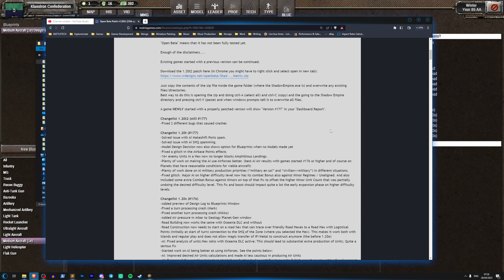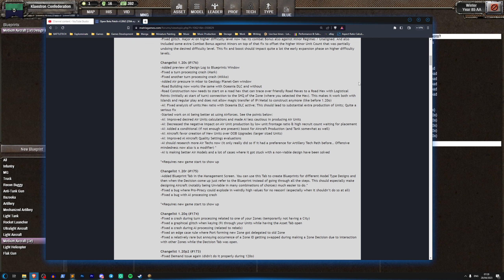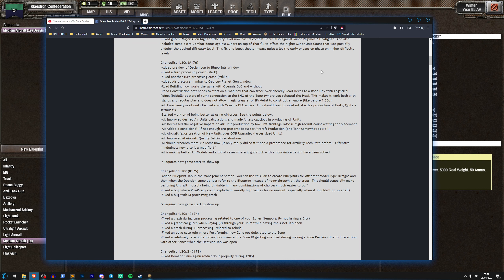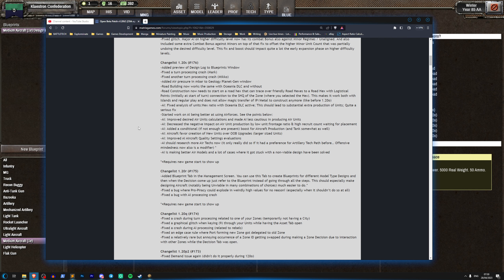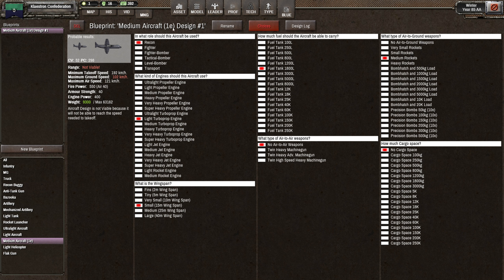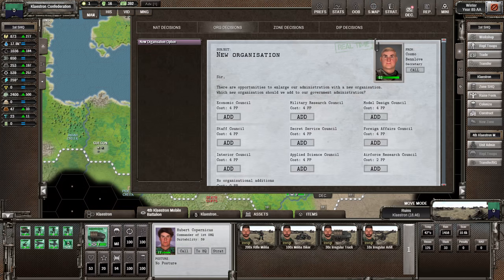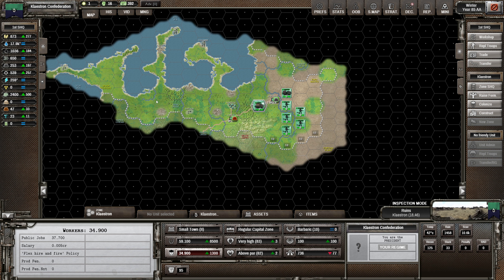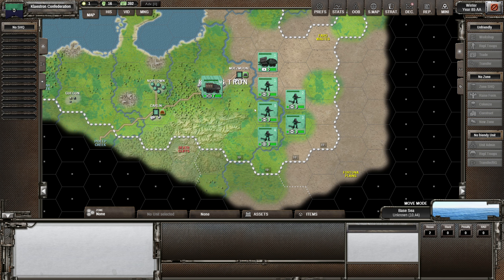Shadow Empire Beta Patch News: Airforce AI Update! GO TEST IT!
Airforce AI has been a bit of a problem since the introduction of the airforces in Shadow Empire. Now

Open Beta Patch v1.20s has some fixes for the AI to assist it in using airforces better. You'll need to download and install it (for Matrix) or opt into the beta (for Steam). GOG people will have to wait a bit as they don't support regular open beta patches.